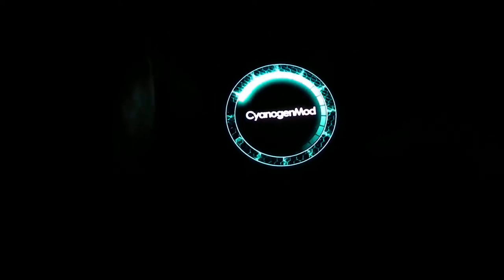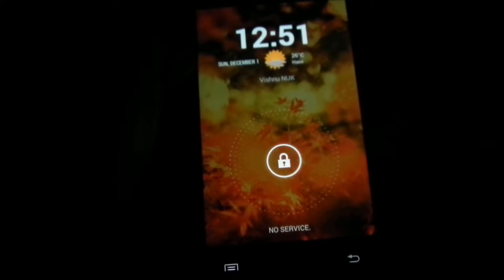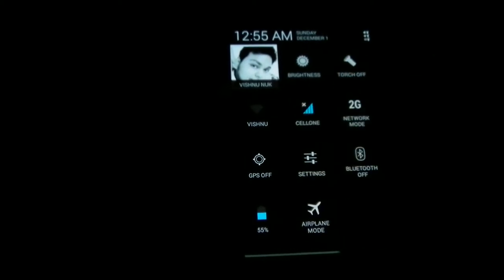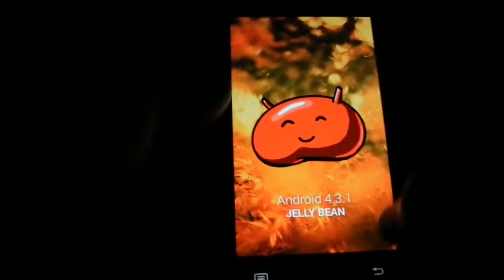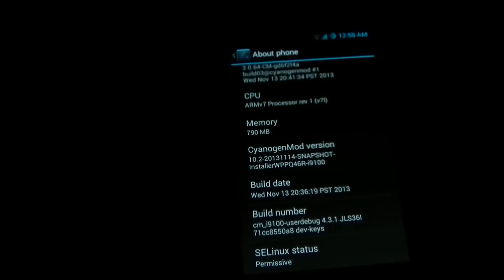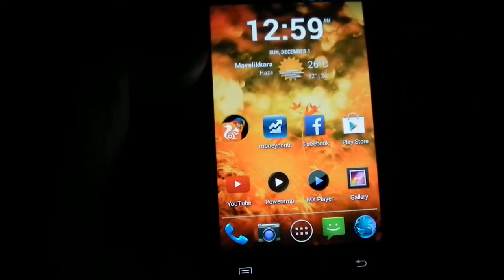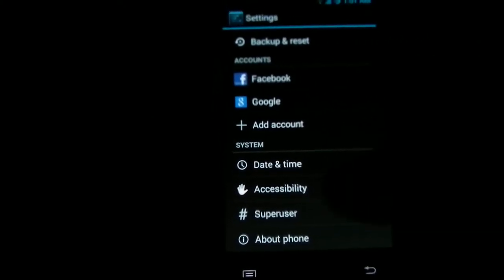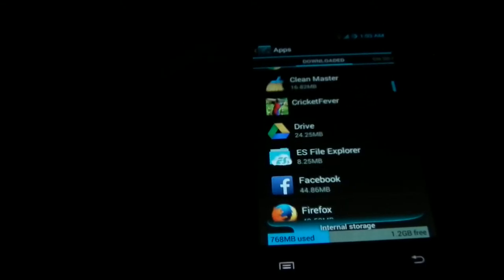Galaxy S2 Jelly Bean 4.3.1 Via Cyanogenmod My Feedback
go to  cyanogenmod.org to try this rom , it is working well . No pain ! One click installation  !!